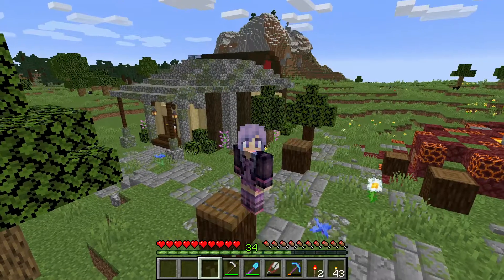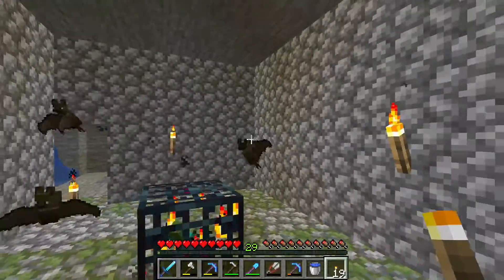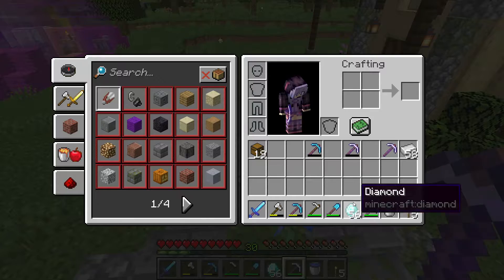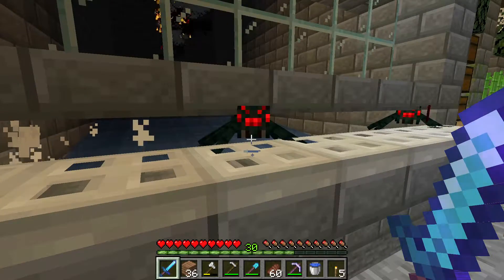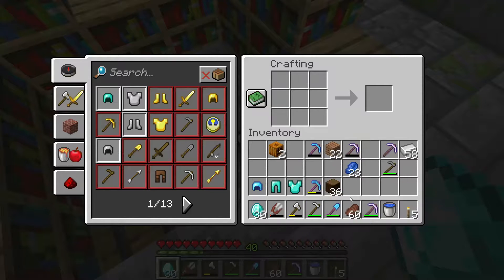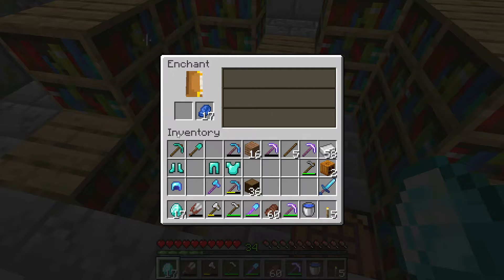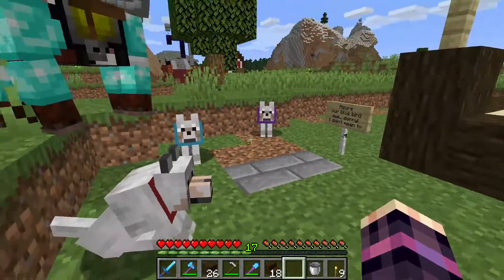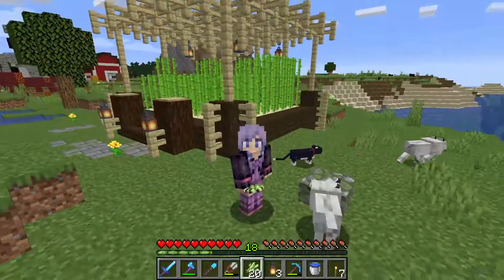Enchanting and tool upgrades Ep 17 Minecraft 1.16.4 Survival Lets Play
We really need new tools and armor and to get new tools are armor, we need diamonds.  Today we will get good tools and start building a good armor set.  Finally, building a simple sugar cane farm cause I like how they look.